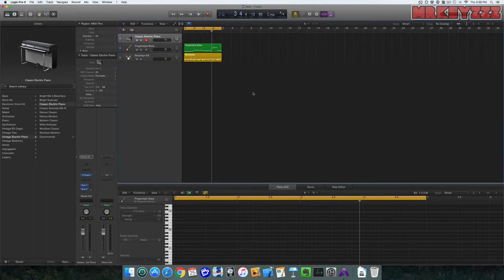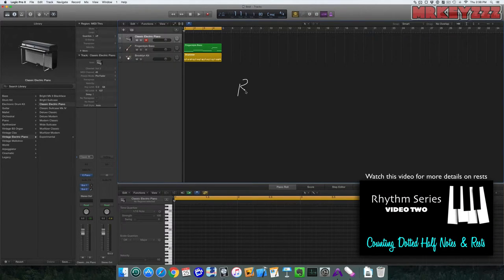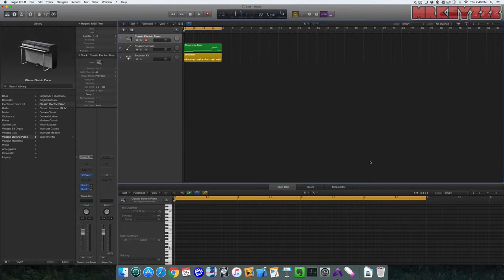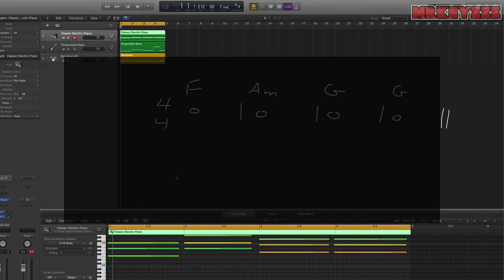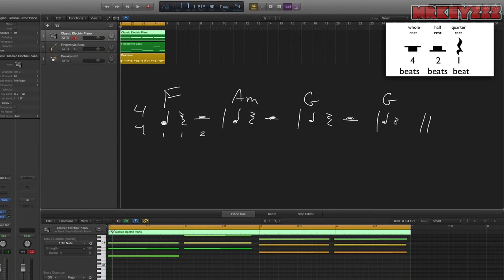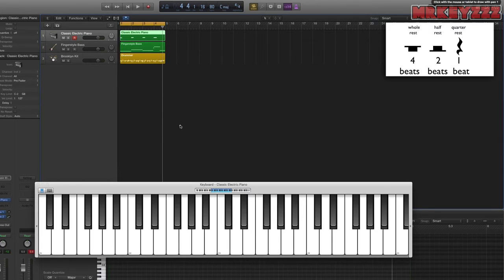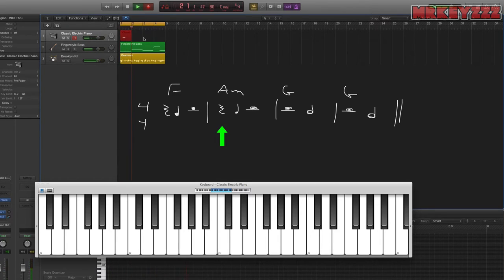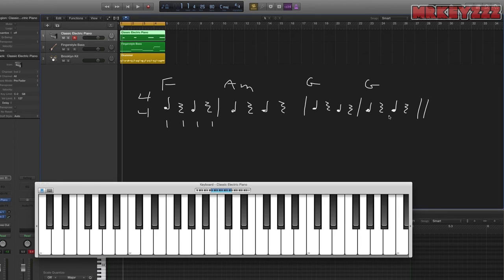How To Make Beats [Chord Series 12] - Simple Rhythm Techniques Using Space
Learn how to use rests (which is really just dead air or space in music) to create interesting chord rhythms.